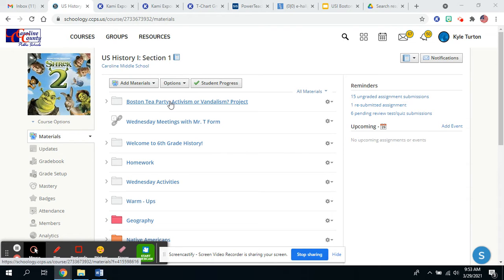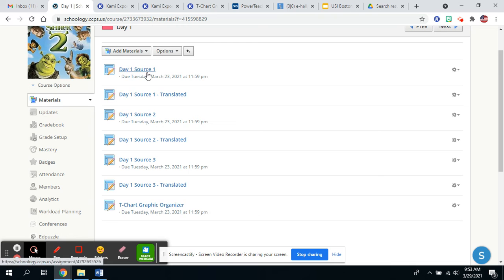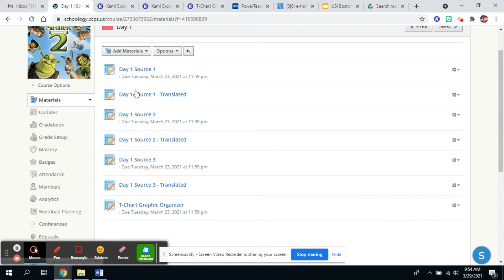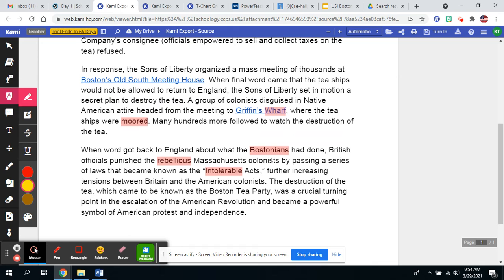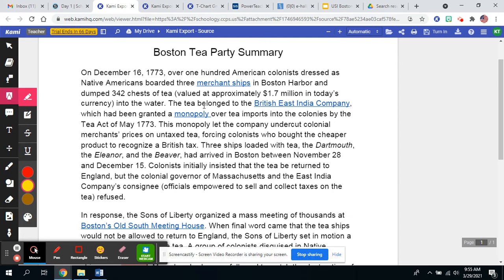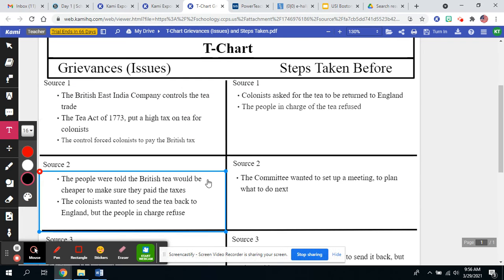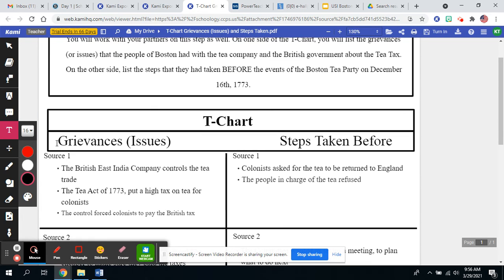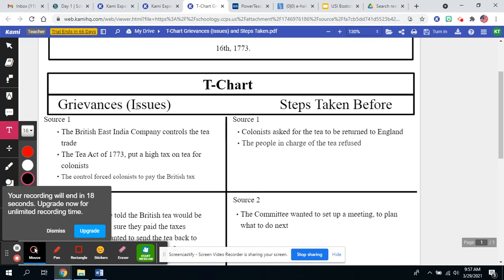Day 1 Tea Party Directions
This is a video to show you what I expect you to do for the sources and activity in the Day 1 Folder